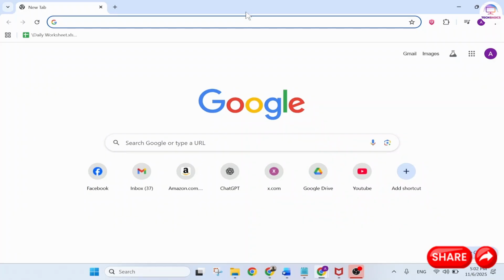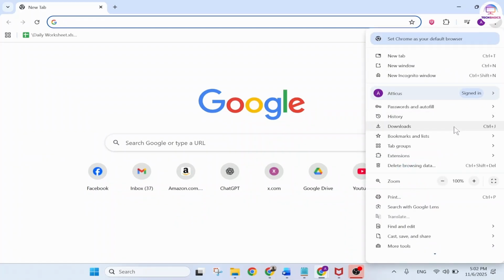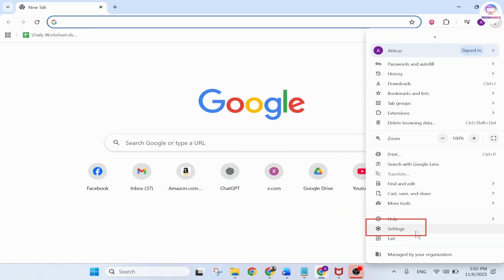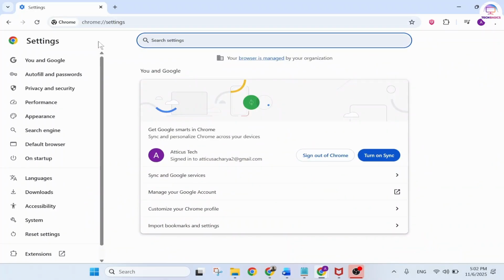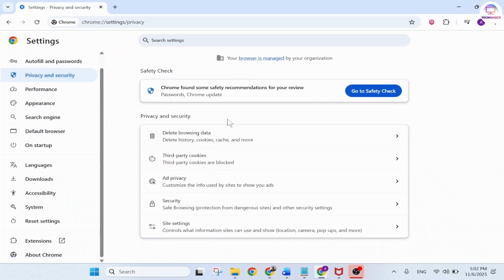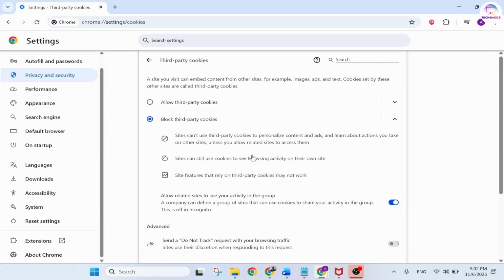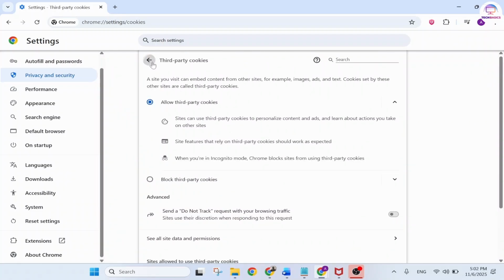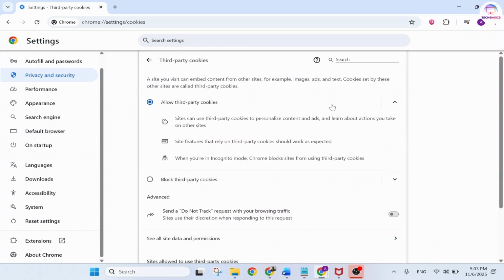How to Enable Cookies on Google Chrome?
Want to enable cookies on Google Chrome to improve your browsing experience? This video will guide you through the steps to turn on cookies quickly and easily. Whether you're asking, "How do I enable cookies on Chrome?" or need help managing your browser settings, this tutorial has you covered. Learn how to allow cookies and enjoy seamless browsing. Watch now to see how you can enable cookies on Google Chrome today!

Timestamps:
00:00 How to Enable Cookies on Google Chrome?
00:06 How Do I Enable Cookies on Chrome?